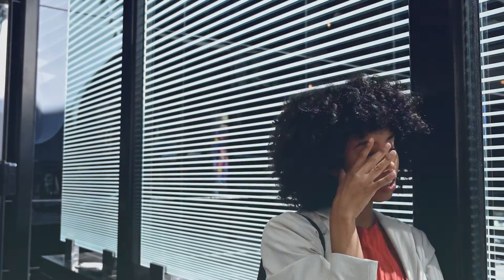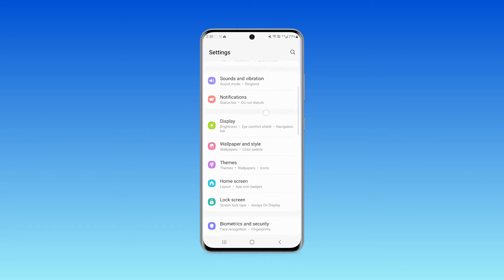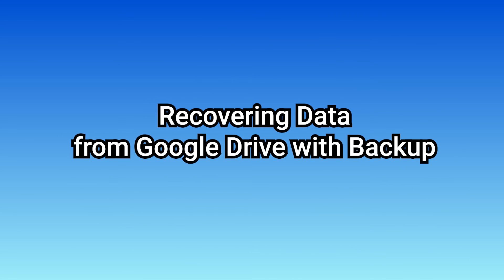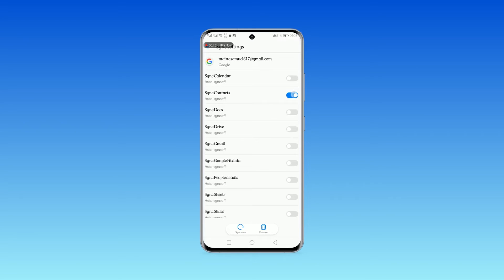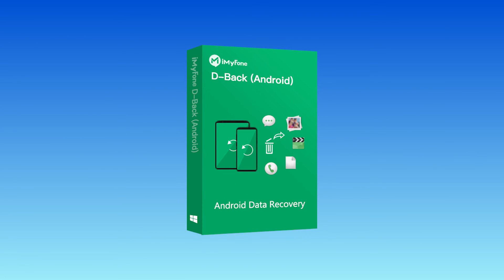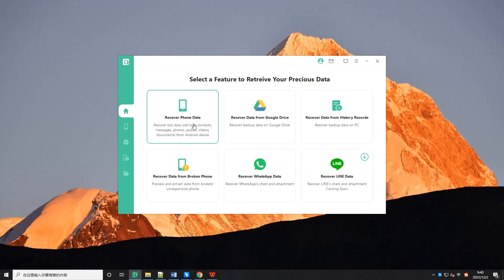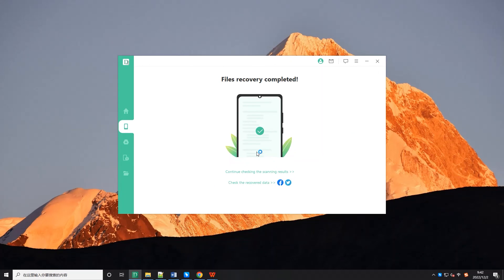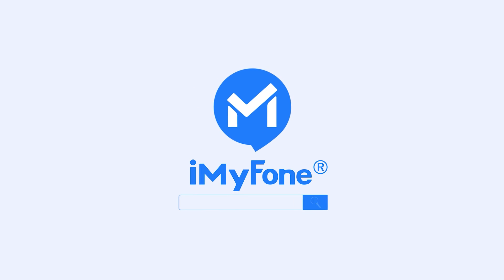How to Recover Data After Factory Reset on Android without Backup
This video will show you an easy way to recover data after factory reset on android without backup!
After you run a factory reset on android,  there are 3 ways to get data back from your Android devices!

👉 Timestamps:
👉0:37 Recovering Data from Cloud Backup.
👉1:30  Recovering Data from Google Drive with Backup
👉2:18  Recovering Data from iMyFone D-back without Backup🔥